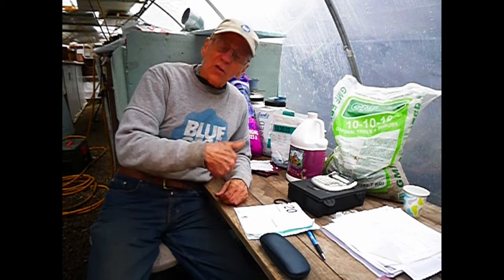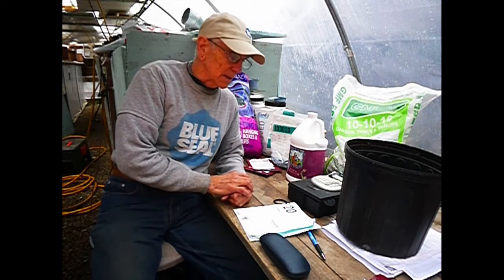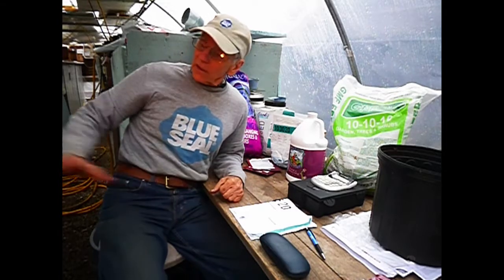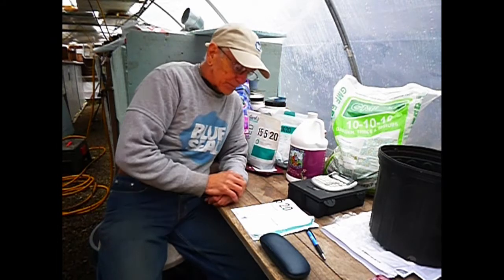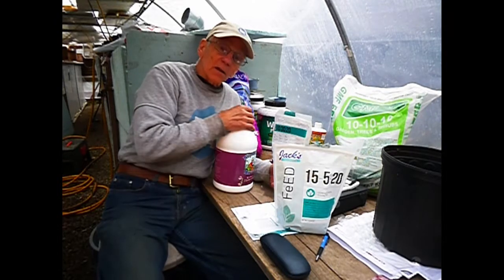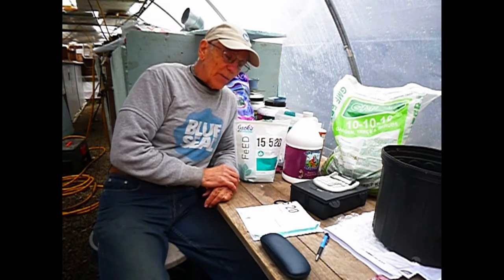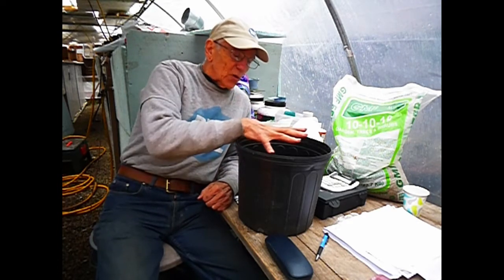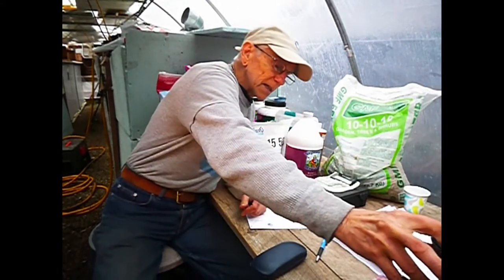Understanding Fertilizers Part 5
A review of the major issues in fertilizer management for both in ground and container growing.